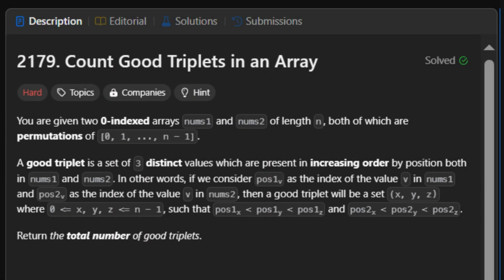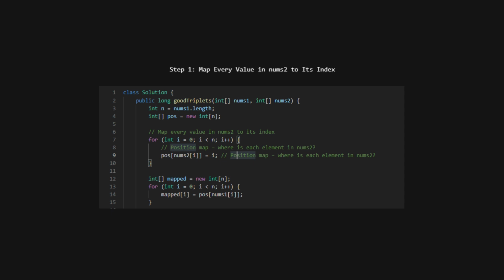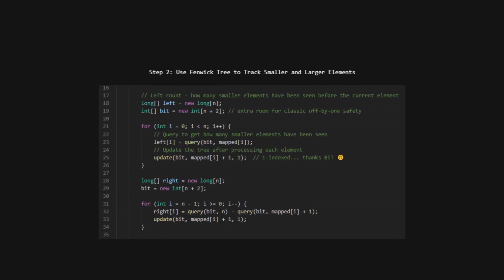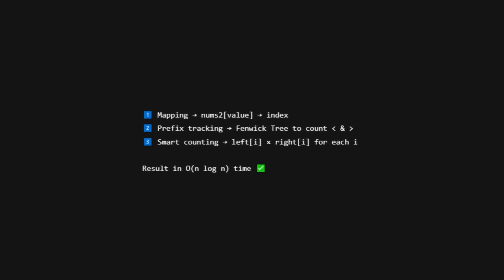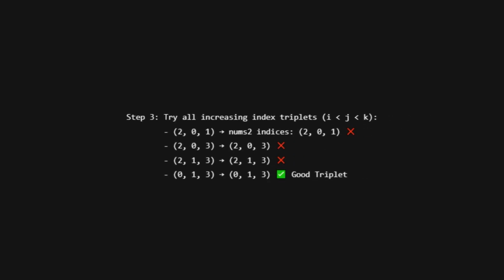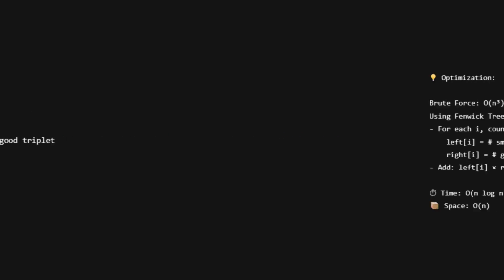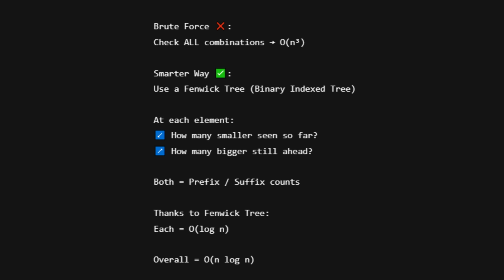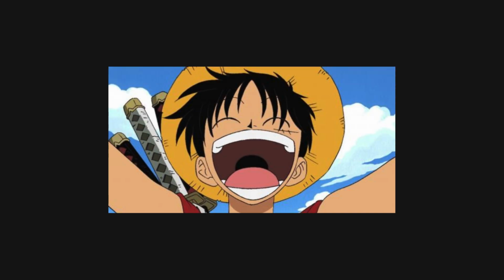Luffy Solves LeetCode 2179: Count Good Triplets with Smart Navigation (NOT Brute Force!)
Set sail with Luffy as we tackle LeetCode 2179: Count Good Triplets in an Array!
This isn’t just another dry walkthrough—we’re turning code into an adventure.

In this episode:
🧭 Understand the problem like you're reading a treasure map.
🧠 Use smart strategies (like a Fenwick Tree) instead of brute force.
💡 Learn the transformation trick that makes two arrays speak the same language.
⚔️ Dry run with a real input example: nums1 = [2,0,1,3] and nums2 = [0,1,2,3].
📈 Time and space complexity explained in beginner-friendly terms.

This is the One Piece of coding wisdom you don’t want to miss.
Whether you're just starting out or hunting for that elusive “Accepted” flag, Luffy’s got your back.

⌛ Timestamps:
00:00 - Intro
00:03 - Problem Intro
00:32 - Brute Force
00:38 - Strategy with Code (Use a Fenwick Tree)
02:04 - Dry Run with Code (Input: nums1 = [2,0,1,3], nums2 = [0,1,2,3])
03:25 - Complexity
04:05 - Summary
04:21 - Wrap Up